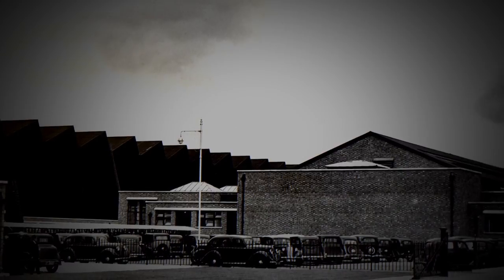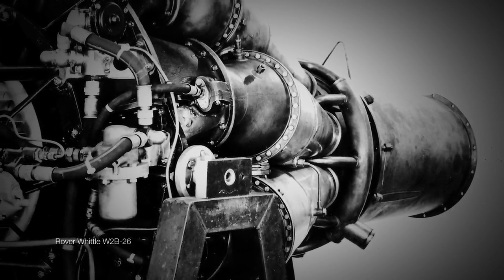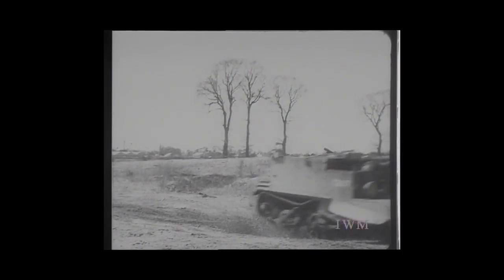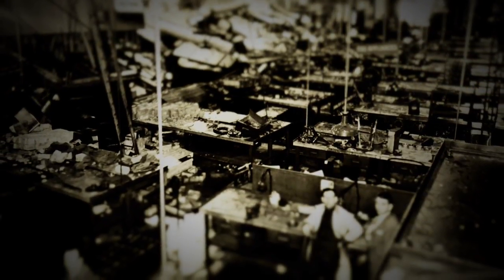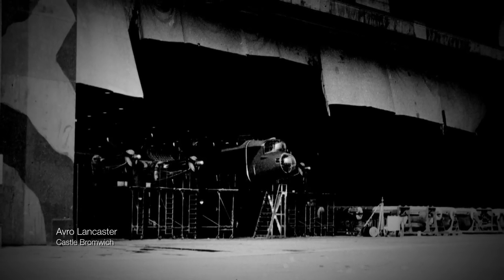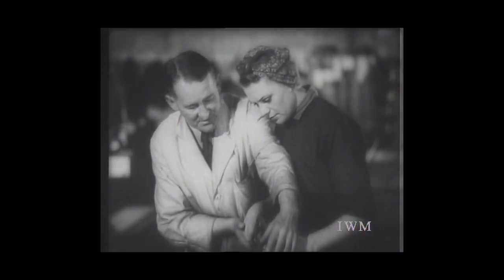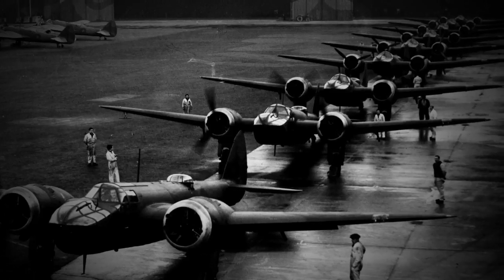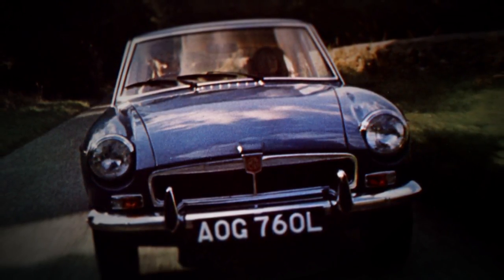The Shadow Scheme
(UK/2013/70mins/Colour/B&W)
Dir: Dave Mitchell

1936. Hitler is in power and the Nazis begin their expansion across an
unsuspecting Europe. Stung by their lack of preparation in the build up to the First
World War, the British Government knows that it cannot afford to repeat its past
mistakes and turns to the automobile industry to produce the weapons of war
required to stop the Nazi threat in World War Two.

In this new documentary, produced in association with Coventry Transport Museum, experts and eyewitnesses reveal the history and
workings of the scheme that resulted in the production of Britain's greatest war
machines including the Spitfire, Lancaster, Mosquito and Halifax aeroplanes, and
tanks such as the Churchill and Crusader.

With exclusive new interviews, as well as archive footage and images from the
Imperial War Museum, London Transport Museum, National Motor Museum Beaulieu,  and Heritage Motor Centre Gaydon, "The Shadow Scheme" also includes an extensive collection of digitised photographs, seen here for the first time, from the archives of The Coventry Transport Museum, revealing the history and people that made the Shadow Scheme a vital part of Britain's war effort.